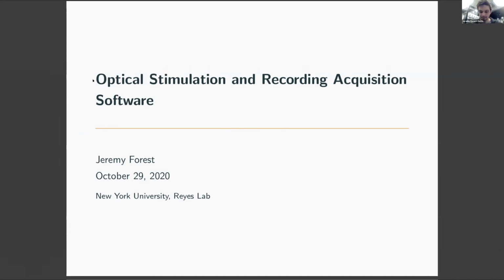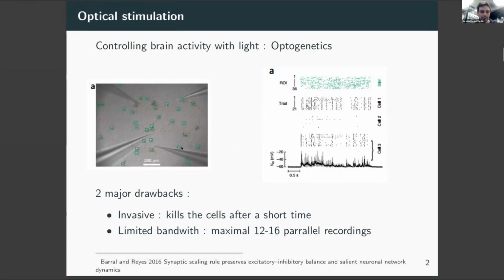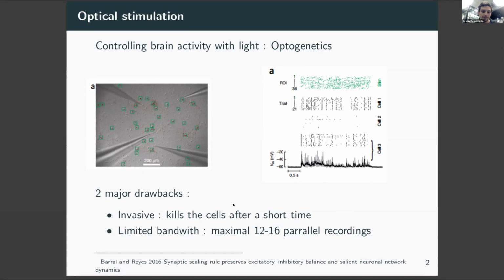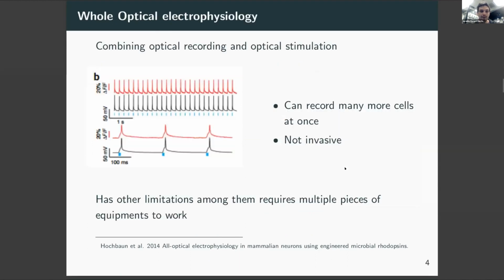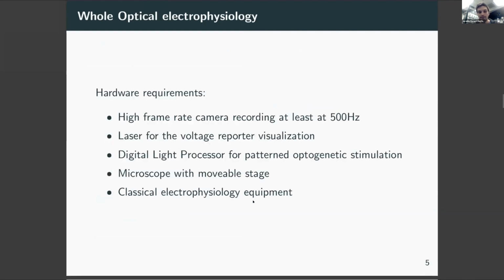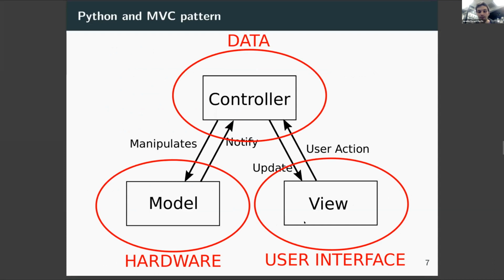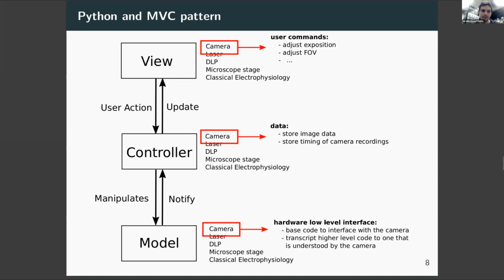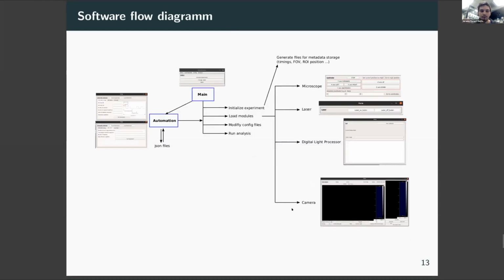Talk: Optical Stimulation and Recording Acquisition Software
Speaker: Jeremy Forest, New York University (grid.137628.9)
Title: Optical Stimulation and Recording Acquisition Software
Emcee: Tara van Viegen
Backend host: Sophia Batchelor

Summary: Electrophysiological recordings have traditionally been used in neuroscience to document the activities of neurons.  In the last decade, optical imaging techniques have emerged as a viable alternative for examining dynamics of populations of neurons. The most recent development is a construct that permits not only recording at very high spatial, voltage, and temporal resolution but also stimulation of individual neurons completely with optical means. Thus, it is possible to record intracellular events completely non-invasively.
This technique however requires several pieces of equipment, which includes a high frame rate camera, an infrared laser, a digital light processor, movable microscope stages, and data storage devices. To precisely coordinate these hardware, we developed a software that runs on a Python platform using a  modular MVC (Model-View-Controller) approach and based on the PyQT framework. The software is an efficient cost-free alternative to expensive commercial frameworks and is an open source tool that can be readily modified by the scientific community to suit their needs.